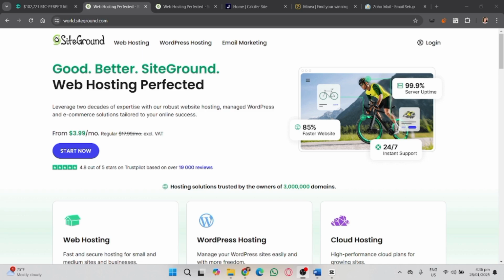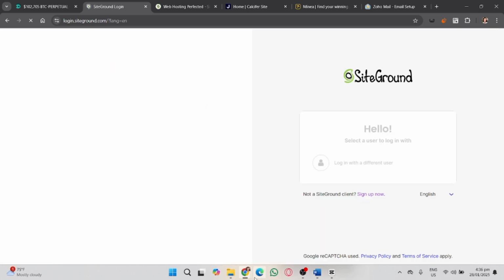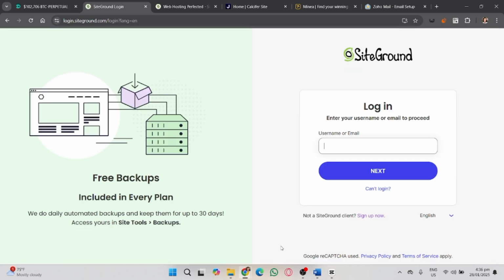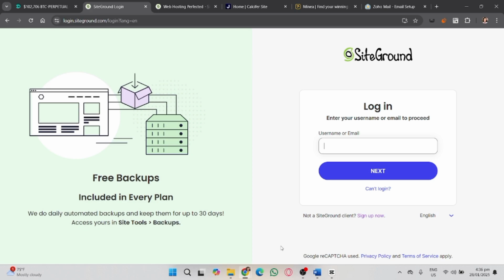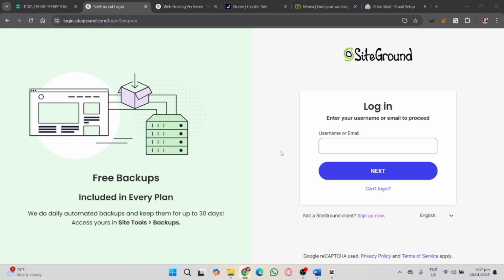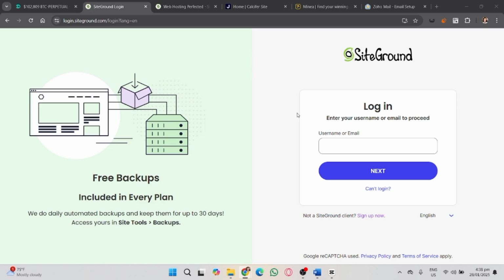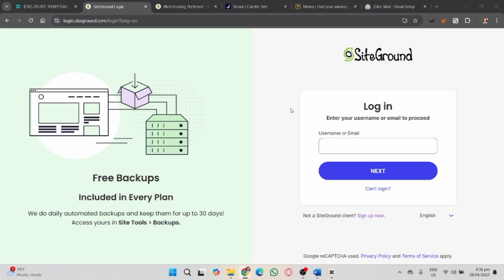How to Edit WordPress in SiteGround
In this video, I'll show you how to modify wordpress on siteground. The method is very simple and clearly described in the video. By following all the steps in the video, you'll be able to easily learn how to modify wordpress on siteground.